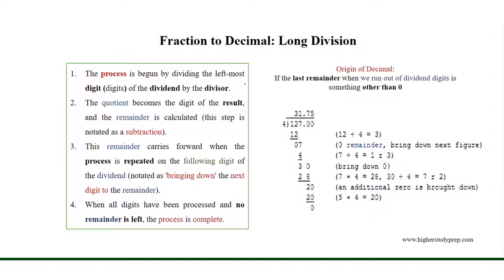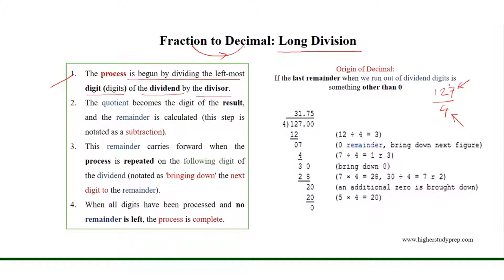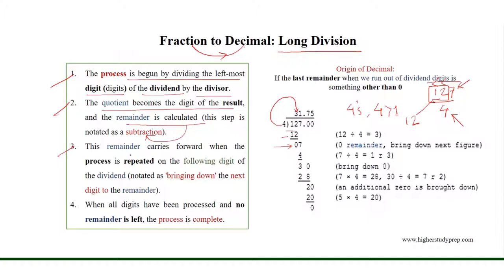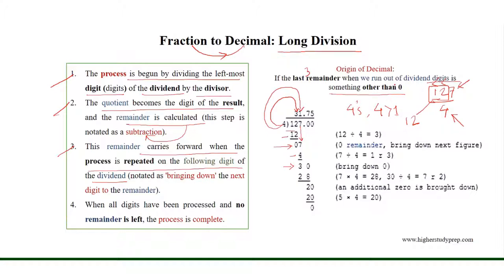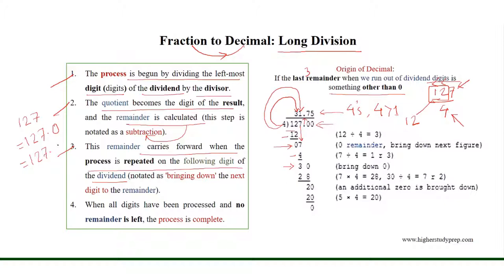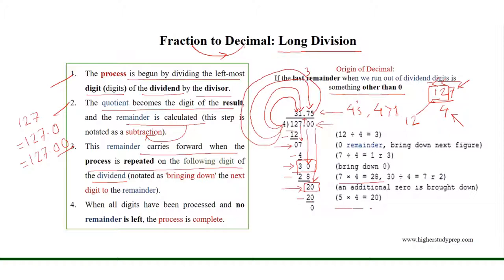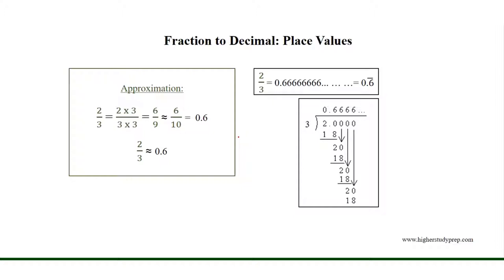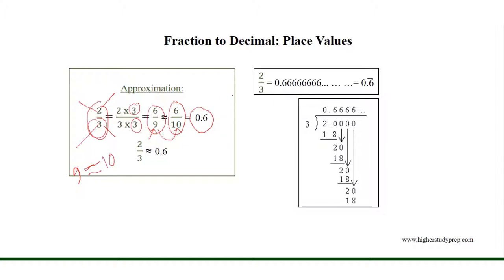GRE Math Review | Arithmetic tutorial part 9 | GRE/GMAT/CAT/SAT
Brush up your knowledge on Arithmetic. Learn all the basics of Decimals. It's absolutely necessary to have a strong basis for getting the desired score in GRE/GMAT/CAT or SAT.  This video discusses formulas on Decimals which are absolutely necessary for GRE/GMAT/CAT/SAT math preparation.  This video covers -

☑️Decimals
☑️Fraction to Decimals
☑️Long Division
☑️Place Values of Decimal Numbers
☑️Rules for Decimals
☑️Terminating and Non-Terminating Decimals
☑️Repeating Decimals